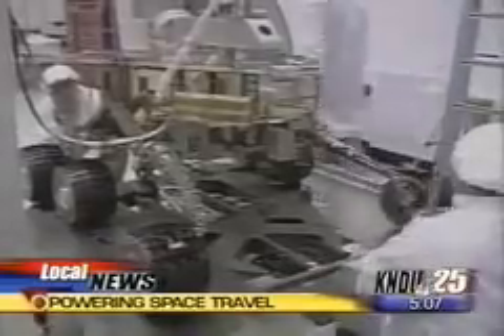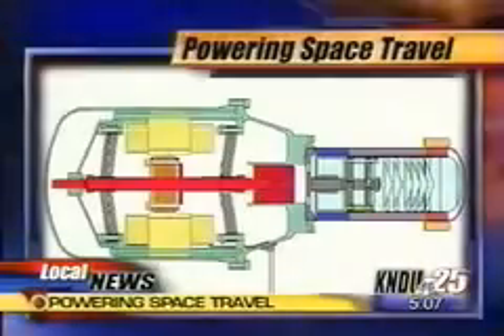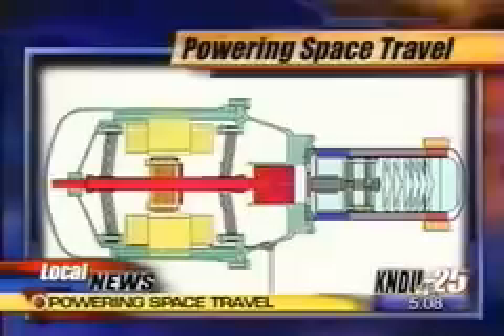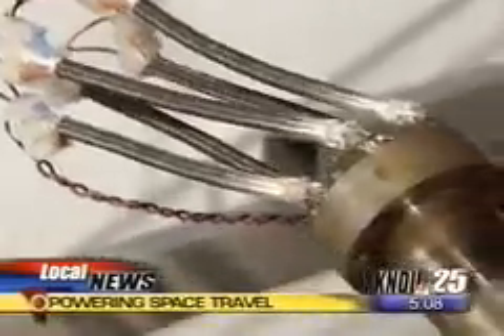Infinia's amazing Stirling Engines in the news. (KNDU)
A clip from the news on Infinia (previously known as Stirling Technology Co.), and their exciting implementation of advanced Stirling Engine designs for solar and CHP applications.            UpBeatnik aka Vic Aguilar